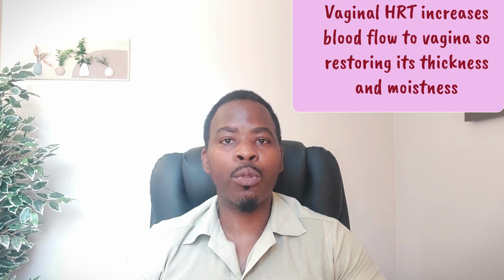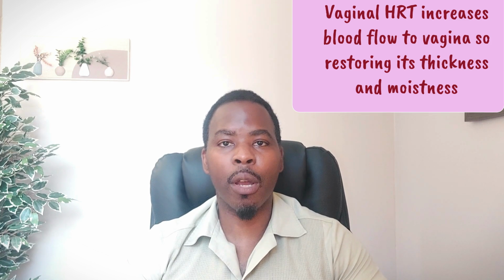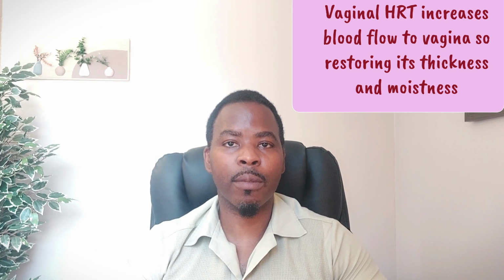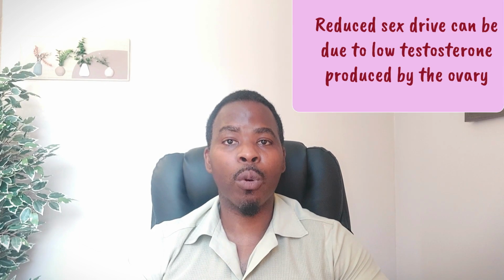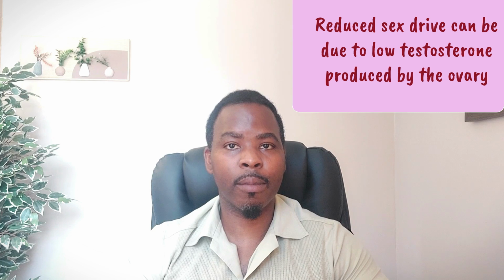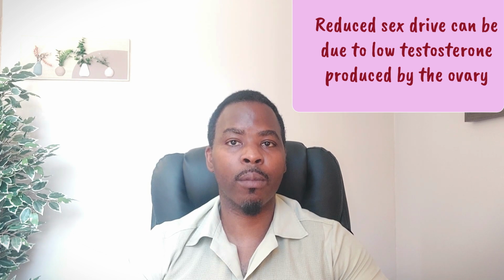How Vaginal HRT Helps With Your Menopause Symptoms like Low Libido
I discuss the use of vaginal HRT in menopause such as vaginal oestrogens, looking at the benefits, side effects and risks of  endometrial cancer with vaginal oestrogens.

Male hormone, Testosterone is used for low libido in menopausal women but has risks such as deeper voice, facial hair and so its worth considering HRT instead of testosterone.

Are vaginal lubricants an alternative to HRT, well it depends on how well it works but it does not replenish your oestrogen stores unlike HRT and it is basically just for moisturising effect.
Vaginal oestrogen comes in sprays, gels, creams and pessary.